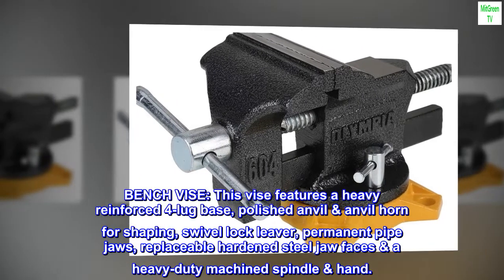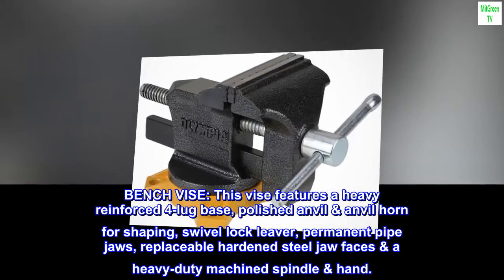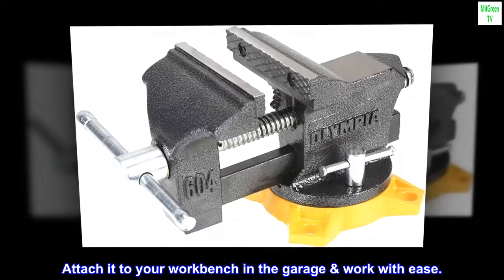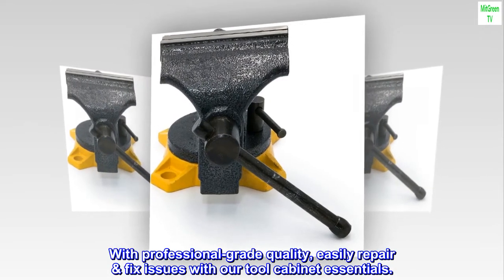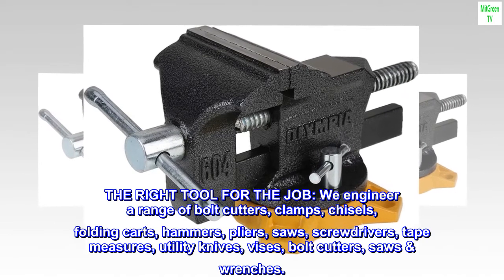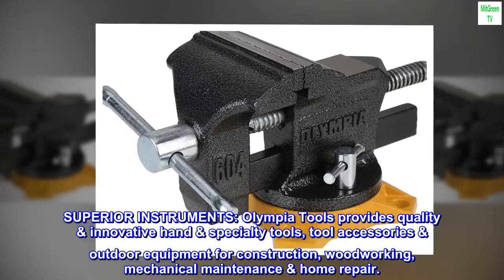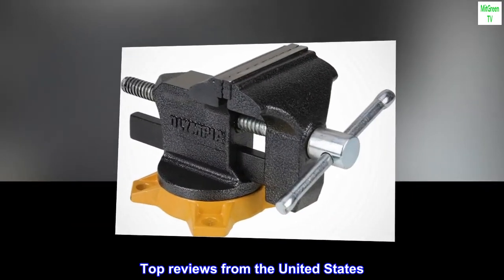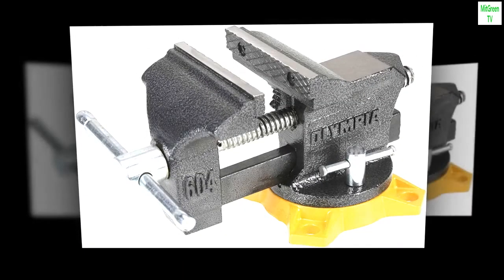Olympia Tools 38-604 Bench Vise, Workshop Series, 4-Inch, gray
BENCH VISE: This vise features a heavy reinforced 4-lug base, polished anvil & anvil horn for shaping, swivel lock leaver, permanent pipe jaws, replaceable hardened steel jaw faces & a heavy-duty machined spindle & hand.
HIGH QUALITY: With its 270-degree swivel base & powder coated finish our product is perfect for your heavy hardware woodwork. Attach it to your workbench in the garage & work with ease.
MADE TO LAST: Our durable and long-lasting tools help you with home, garage & industrial projects. With professional-grade quality, easily repair & fix issues with our tool cabinet essentials.
THE RIGHT TOOL FOR THE JOB: We engineer a range of bolt cutters, clamps, chisels, folding carts, hammers, pliers, saws, screwdrivers, tape measures, utility knives, vises, bolt cutters, saws & wrenches.
SUPERIOR INSTRUMENTS: Olympia Tools provides quality & innovative hand & specialty tools, tool accessories & outdoor equipment for construction, woodworking, mechanical maintenance & home repair.
Diamond in the rough
This vise has out held our big vise in the shop. I hate that big vise we got and I love this vise. Great job ppl who made it.